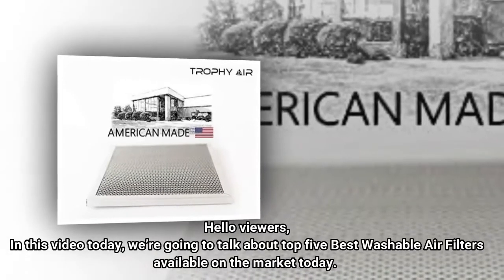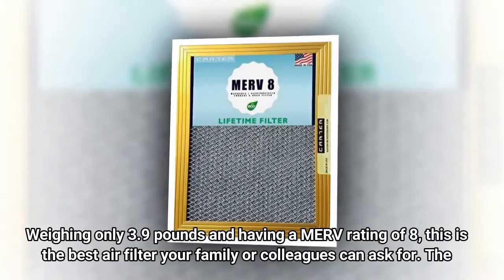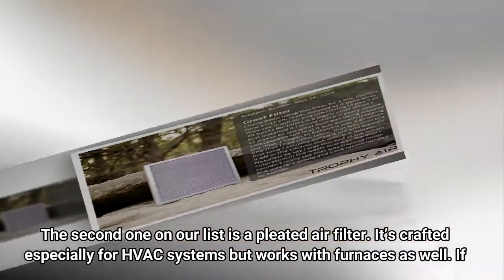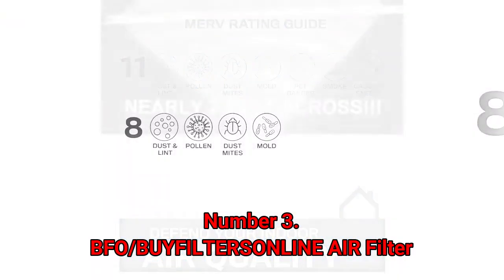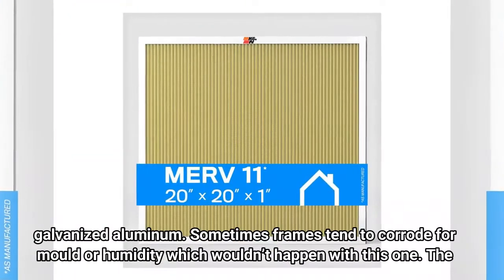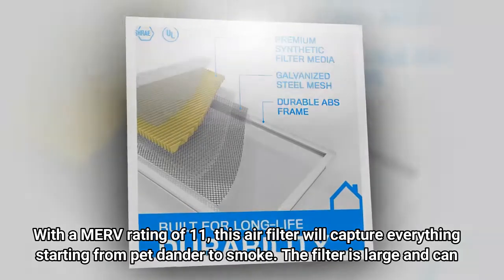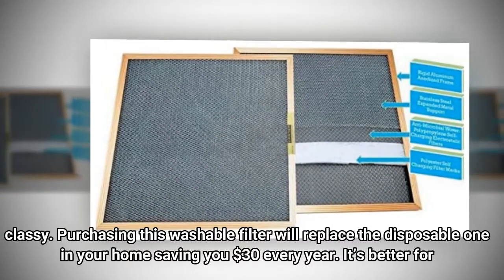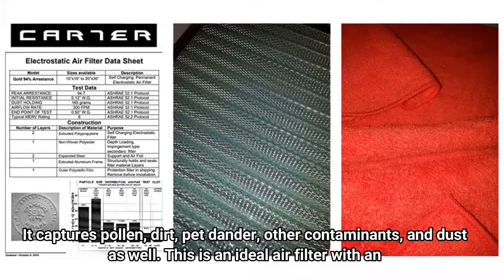✅Top 5 Best Washable Air Filters | Washable Air Filter Review | washable air filters for home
⭐1. Carter Goods Lifetime HVAC & Furnace Air Filter
⭐2. Trophy Air HVAC Furnace Air Filter
⭐3. BFO/BUYFILTERSONLINE AIR Filter
⭐4. K&N HVAC Furnace Air Filter Lasts a Lifetime
⭐5. Washable Permanent Electrostatic Air Filter by Venti Tech